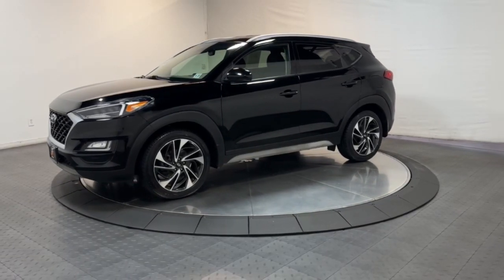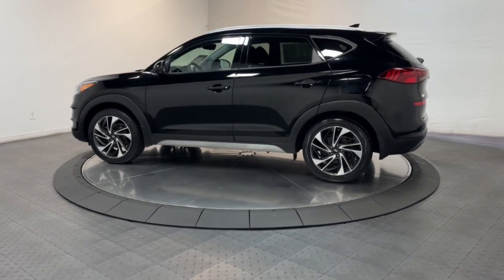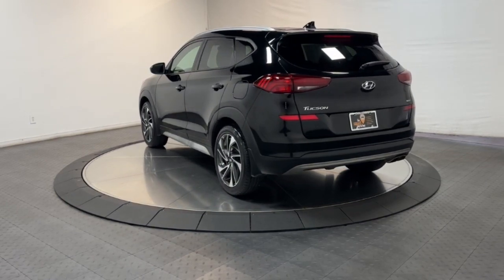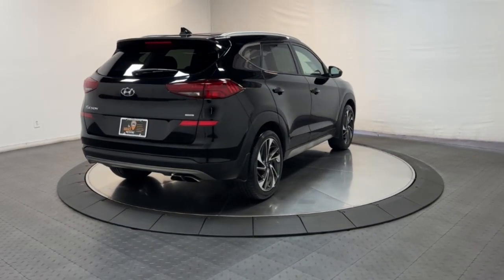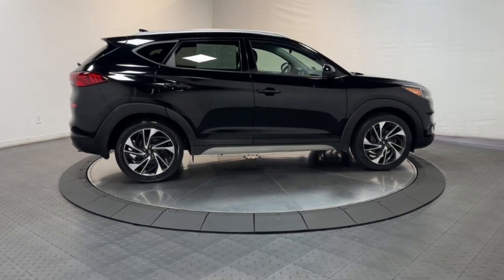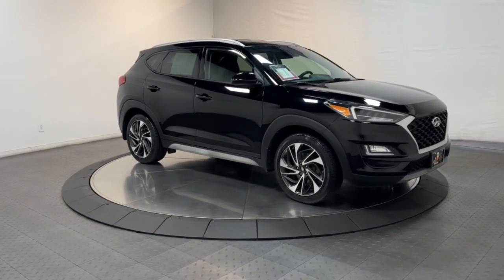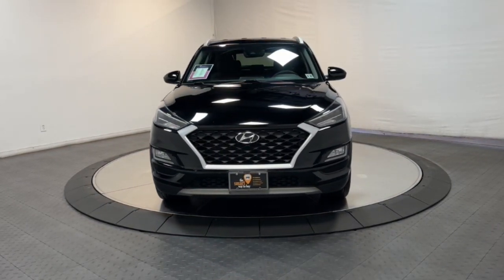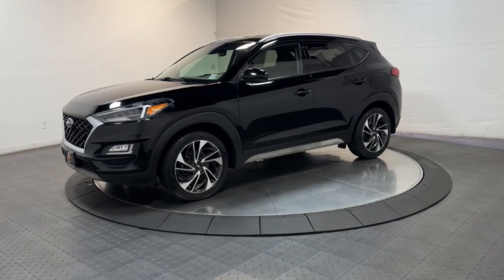2019 Hyundai Tucson Hillside, Newark, Union, Elizabeth, Springfield, NJ T9433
Black Noir Pearl Used 2019 Hyundai Tucson Sport available in Hillside, New Jersey at Route 22 Toyota. Servicing the Newark, Union, Elizabeth, Springfield, NJ area.

Black Noir Pearl 2019 Hyundai Tucson Sport AWD 6-Speed Automatic with Shiftronic 2.4L I4 DGI DOHC 16V PRINCIPAL PRIOR USE WAS A RENTAL!! SMART WAY CERTIFIED!!! AWD.brbrSMART WAY! Are you tired of hidden fees and bogus rates ruining your search process? Now theres a way to avoid all of the nonsense. Introducing the smart way to buy from Route 22 Autos. The advantages of the smart way to buy are endless. There is no pressure throughout your search. You can finally feel at ease when purchasing a car. Since there are no hidden fees there are no The surprises or gimmicks revealed when you finally make a decision. Route 22 Autos salespeople are direct and value your time so there is no back and forth or confusion. They know its necessary for you to feel comfortable during the buying process and want to be trusted. The smart way to buy is smart for a reason. The team at Route 22 Autos does Internet research every day to discover the right price for you. They make sure to look at competitors pricing and numbers from industry experts so you can feel confident that youre getting the best offer possible. The main factors that contribute to your final cost are market value product availability days supply in the market and the product age color and equipment. Its easy to feel secure with the smart way to buy Thank you for visiting another one of Route 22 Toyotas online listings! Recent Arrival! Priced below KBB Fair Purchase Price! 21/26 City/Highway MPG